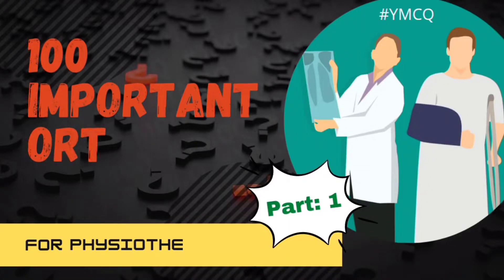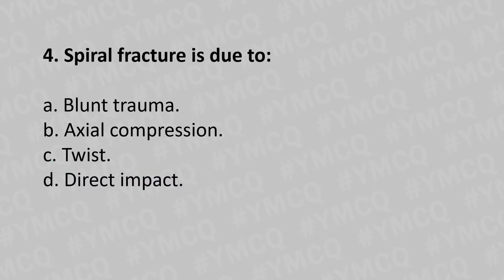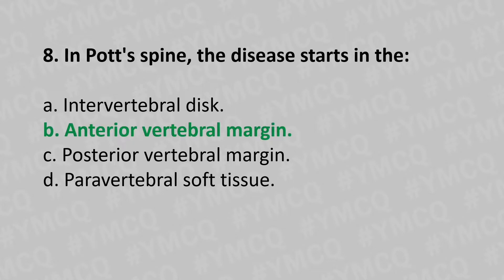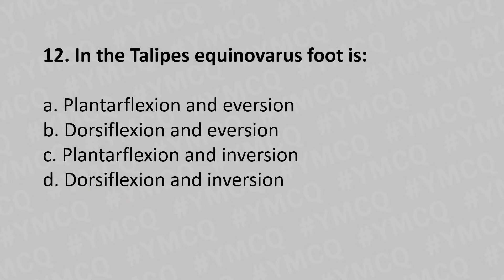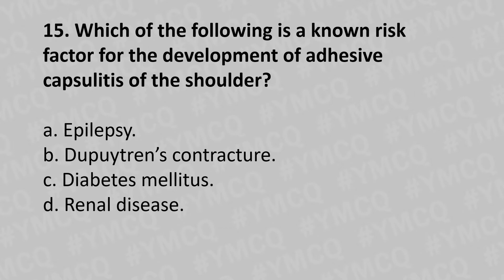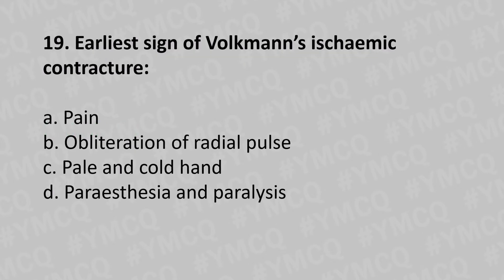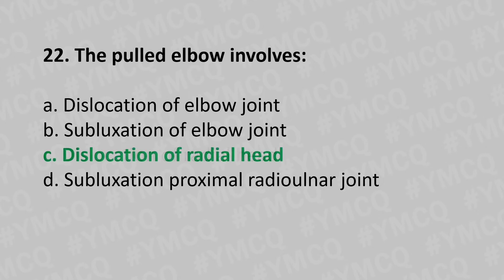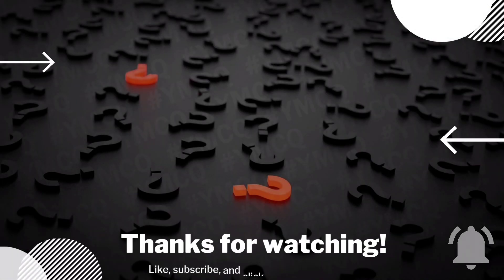100 Orthopedic MCQ For Physiotherapist | Part: 1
Orthopedics is a medical speciality that focuses on the diagnosis, correction, prevention, and treatment of patients with skeletal deformities - disorders of the bones, joints, muscles, ligaments, tendons, nerves and skin.

00:00 Introduction

00:06 Question: 1

00:25 Question: 2

00:52 Question: 3

1:25 Question: 4

1:45 Question: 5

2:05 Question: 6

2:28 Question: 7

2:53 Question: 8

3:19 Question: 9

3:43 Question: 10

4:11  Question: 11

4:35 Question: 12

5:01 Question: 13

5:23 Question: 14

5:45 Question: 15

6:13 Question: 16

6:38 Question: 17

7:02 Question: 18

7:26 Question: 19

7:47 Question: 20

8:13 Question: 21

8:37 Question: 22

9:05 Question: 23

9:32 Question: 24

10:02 Question: 25